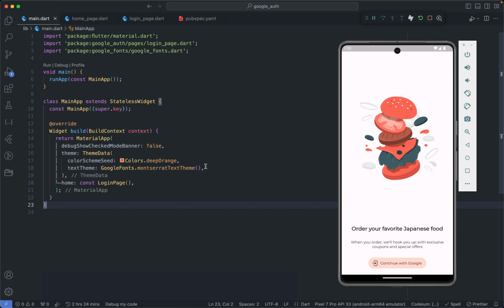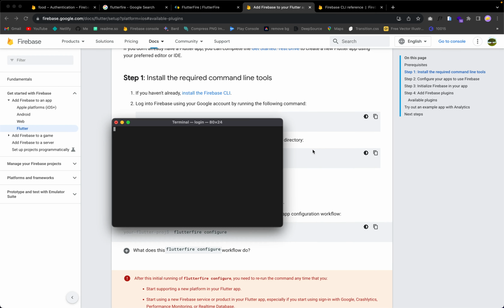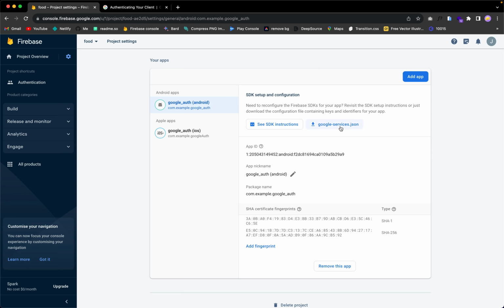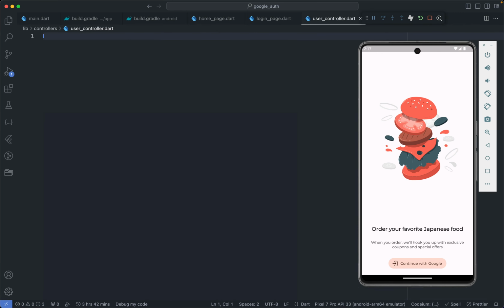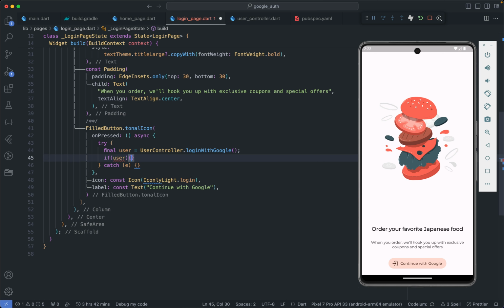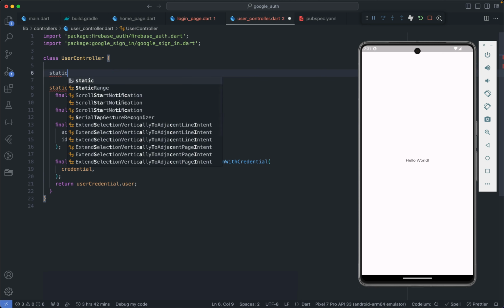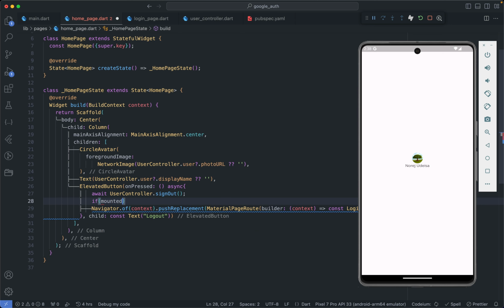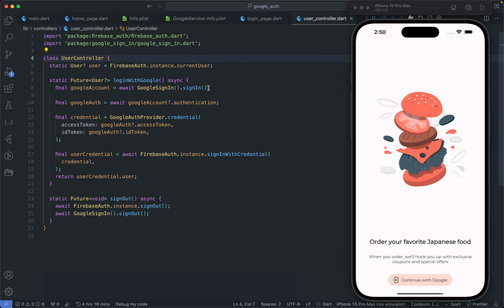Flutter Google Sign In: Step by Step Guide for Beginners | Android & IOS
This step-by-step tutorial will show you how to integrate Google Sign-In into your Flutter app on iOS and Android platforms.

No prior knowledge of Firebase authentication is required; everything will be covered in detail. You'll discover how to configure Google Sign-In, set up Firebase, and create Flutter code to integrate this feature into your app.

I've left in frequent errors you might run across since we want to simplify complicated topics, and we'll troubleshoot them together.

Possible Errors
1. Flutterfire command not found: Make sure you add flutterfire to your environment variables.

2. Multidesk support: Set your min SDK version to at least 20 in android/build.gradle
3. Make sure to update your cocoa pods if you're on a Mac.

Table of Contents:
00:00 Introduction
00:52 Creating Firebase Project
02:30 Setting up FlutterFire CLI
06:15 Connecting Flutter App with Firebase Project
08:25 Adding SHA Certificate Fingerprints for Android
11:20 Installing dependencies
13:40 Upgrading Google Services dependency
14:45 Increase Min SDK version
16:00 Google Sign In Logic
28:30 Display currently logged in user
33:00 iOS setup
37:00 Conclusion